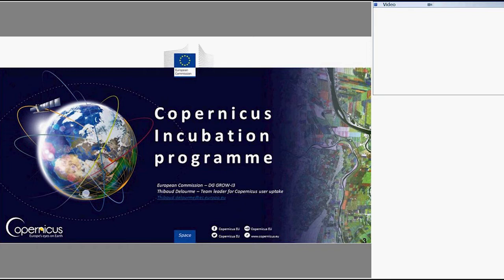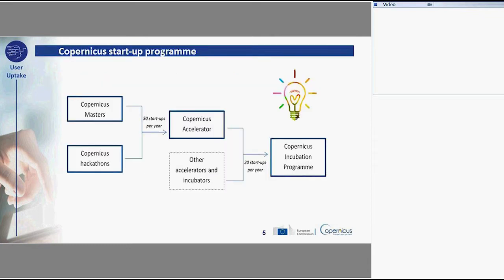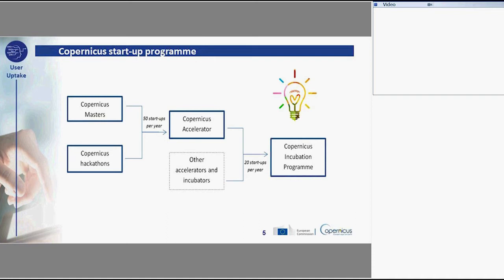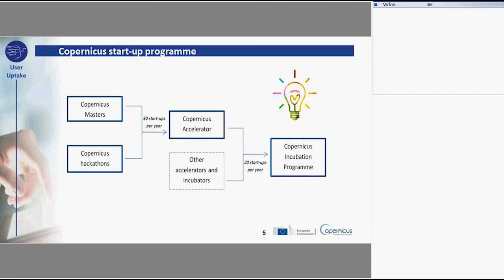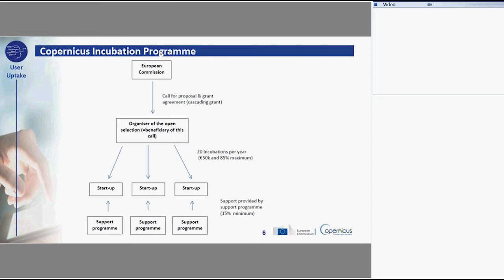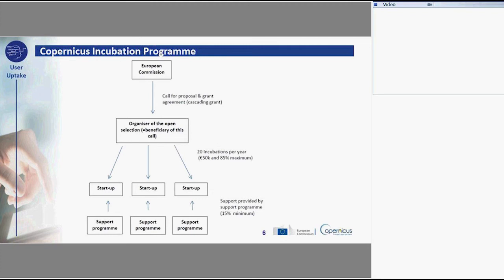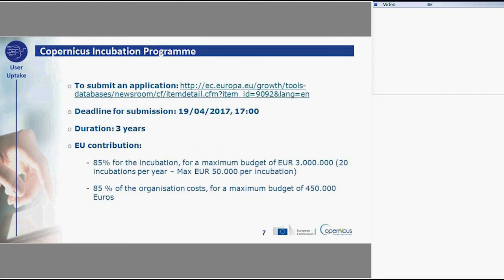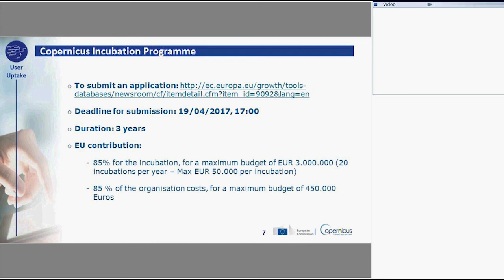Copernicus Incubator Programme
A presentation on the new Copernicus Incubator Programme by Thibaud Delourme, Team Leader for Copernicus User Uptake - European Commission, Space Data for Societal Challenges and Growth Unit (DG GROW)